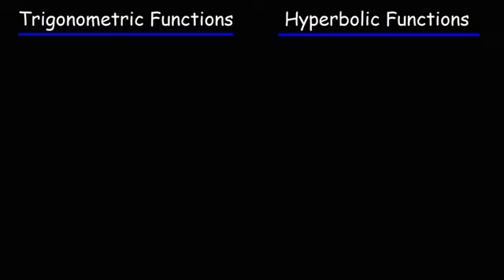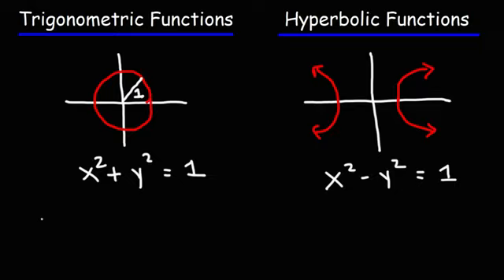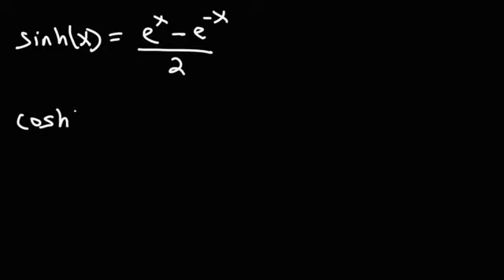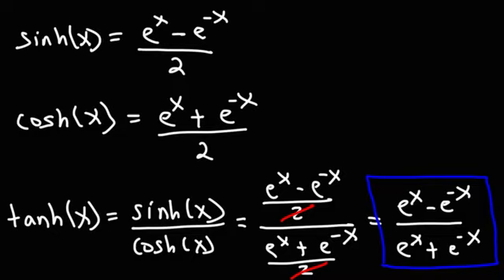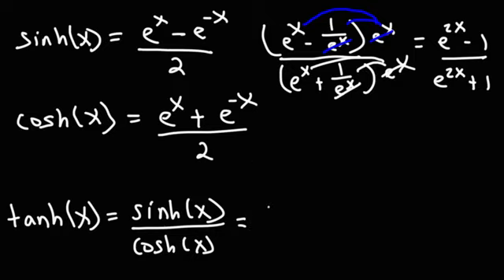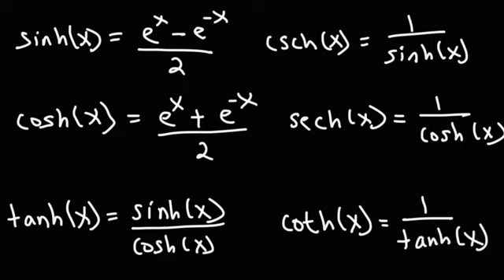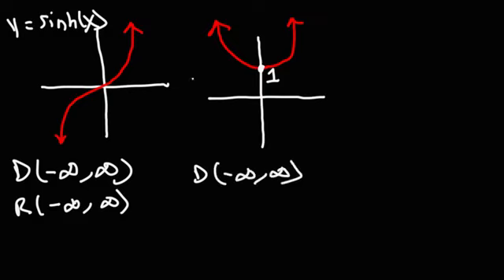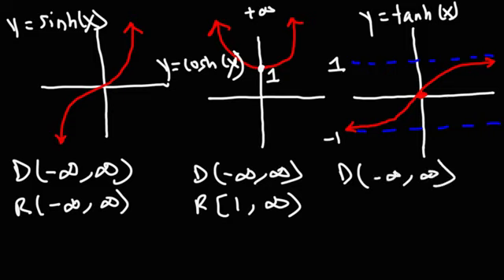hyperbolic functions explained